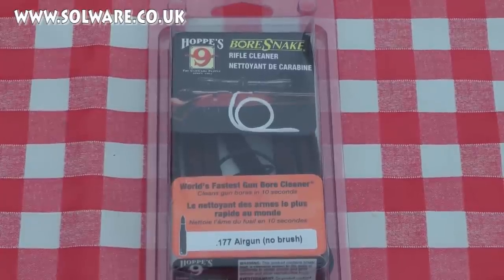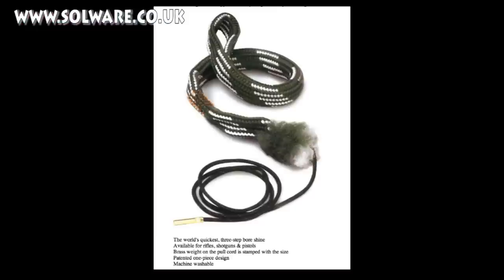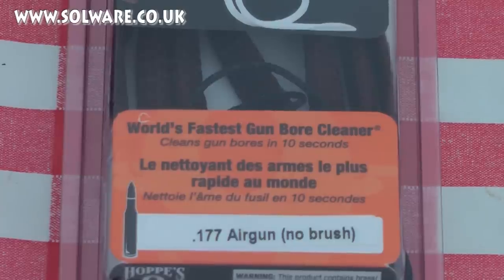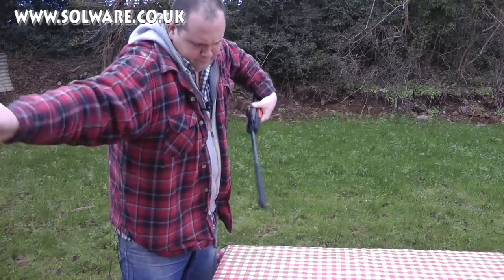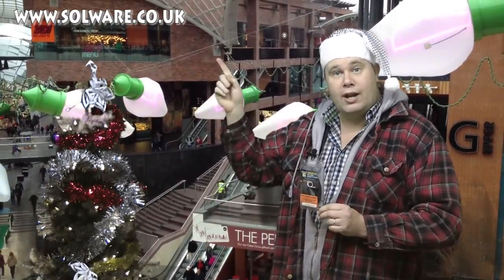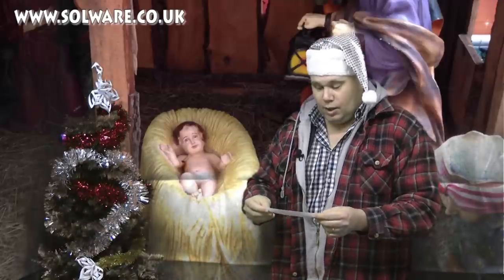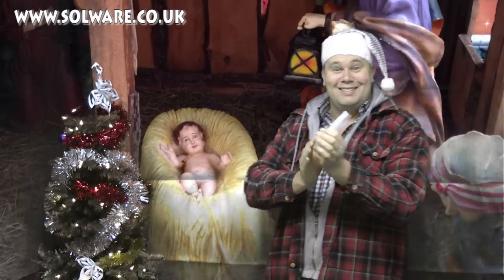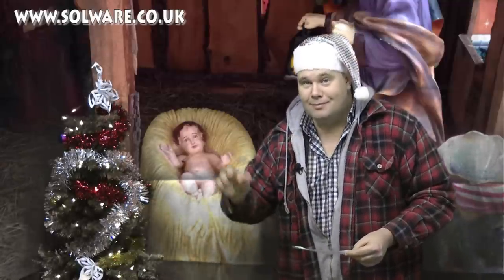How to clean an airgun barrel in 10 seconds - Solware Christmas Special Day 7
How to clean an airgun Barrel Cleaning in 10 Seconds - Solware Christmas Special Day 7 - Using the Hoppe's Bore Snake for air guns. This is the Christmas Eve Solware Special.
The bore snake from Hoppe's claims to clean any gun / rifle barrel in under 10 seconds, now that is quick, and Yes it really does work.
Giles